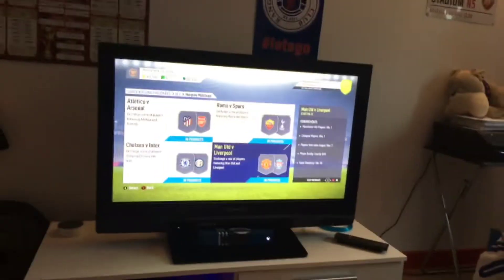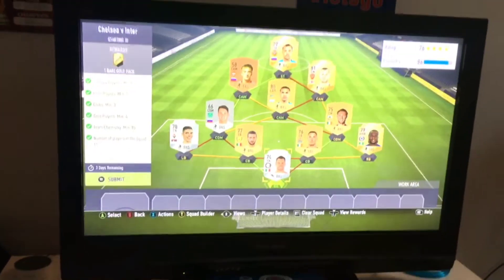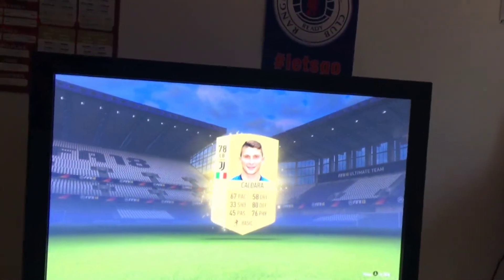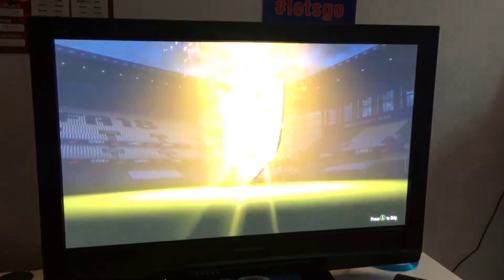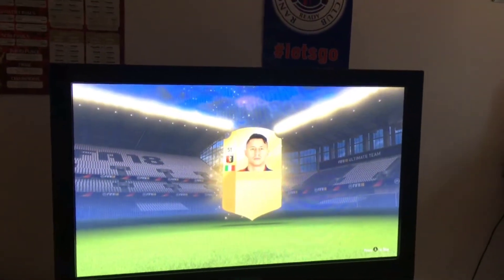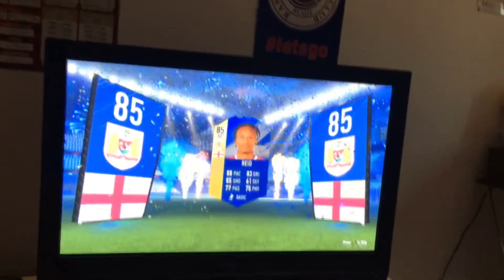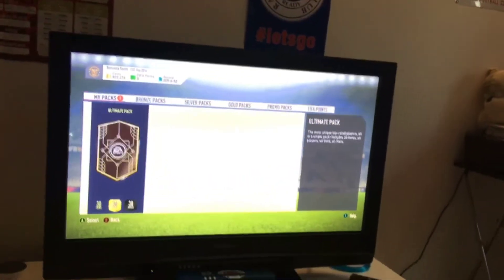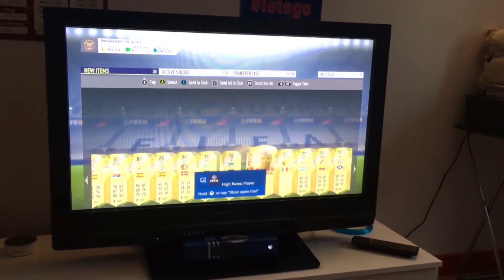Ea sports gave me 6 free packs!!!! ( Including Ultimate pack! ) 2 TOTS PACKED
So all you need to do is been playing for 90 days!(null)